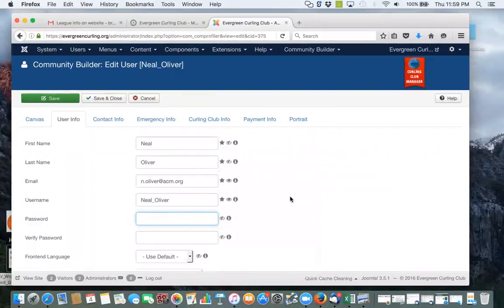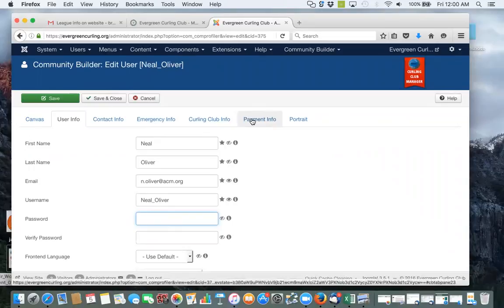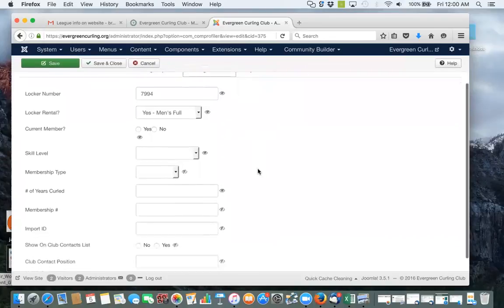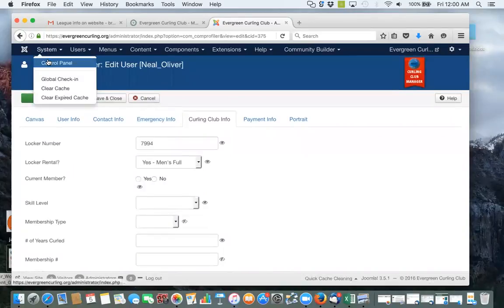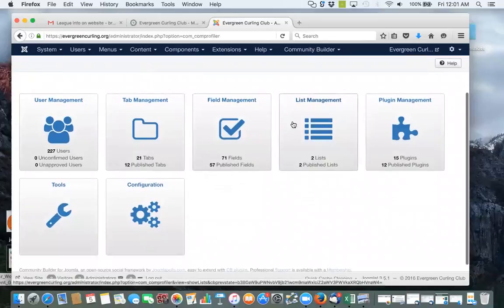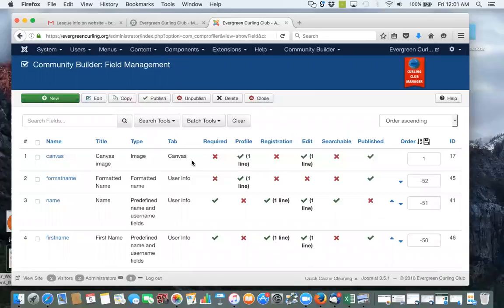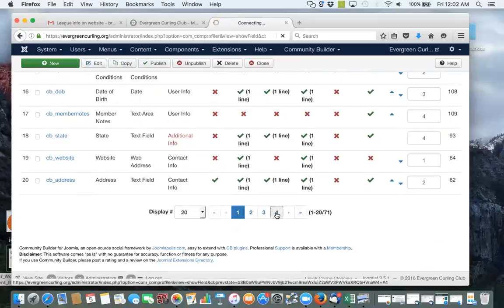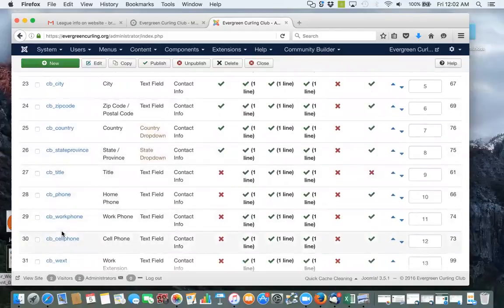View the Fields for Membership Records